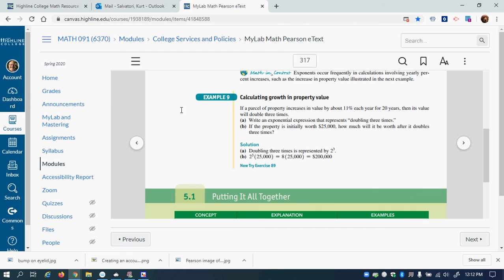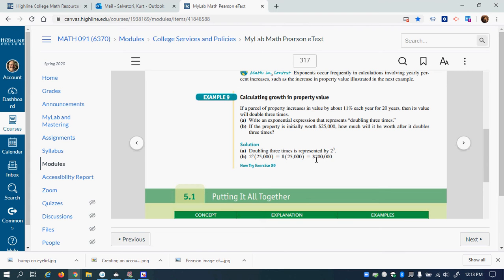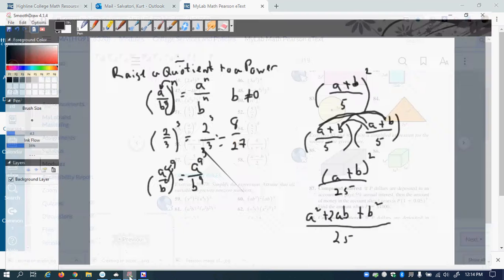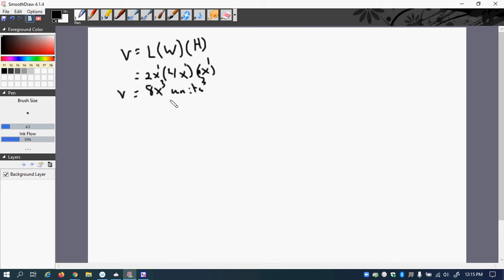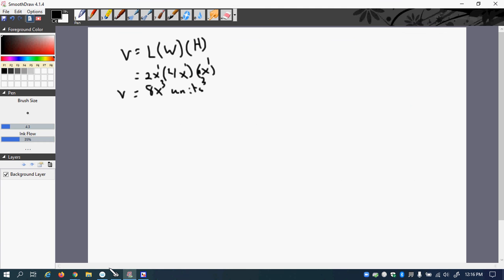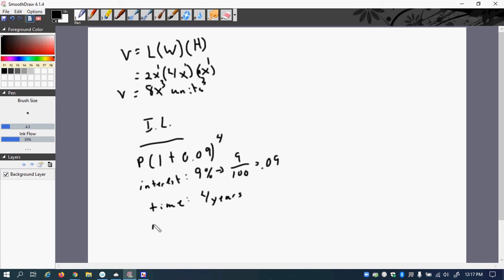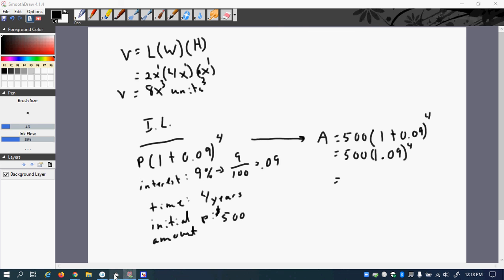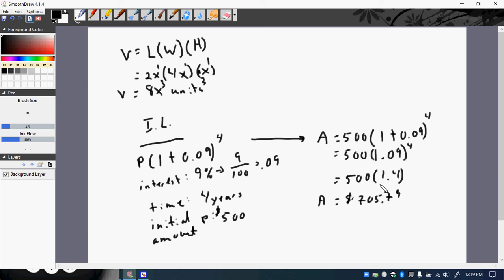5 1 Real World problems using exponents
Demonstrate how exponents are used in real world problems.